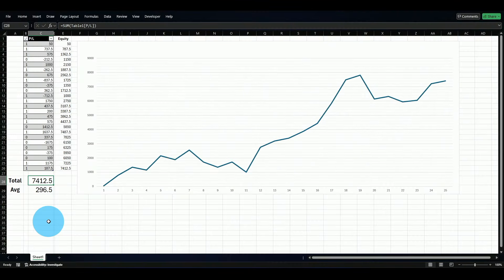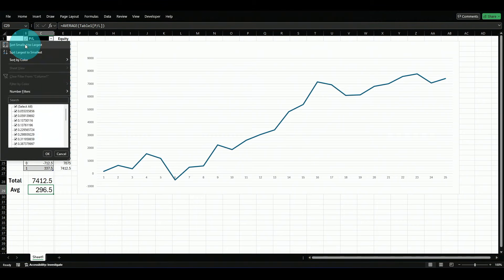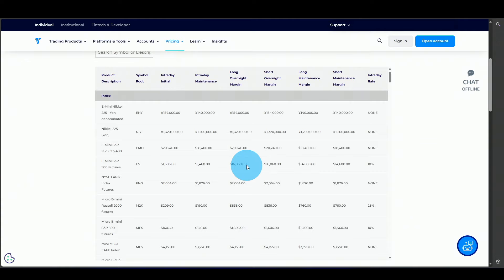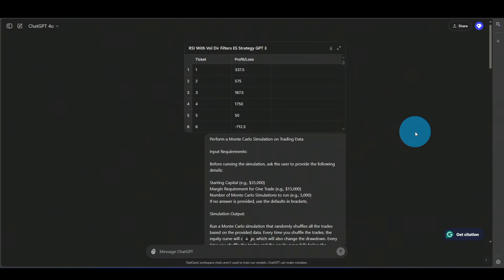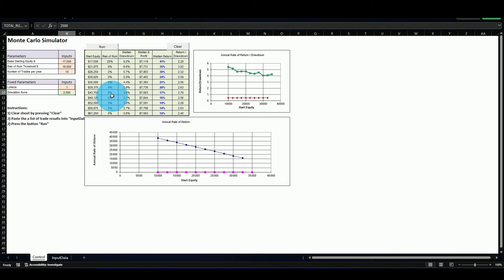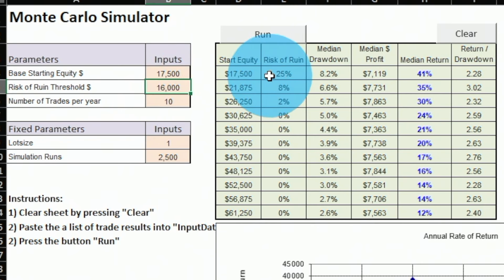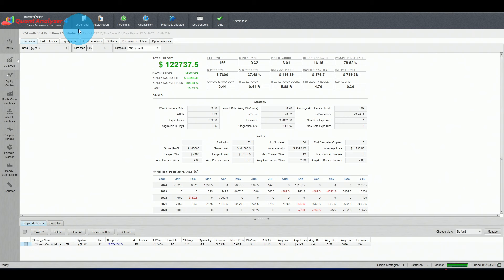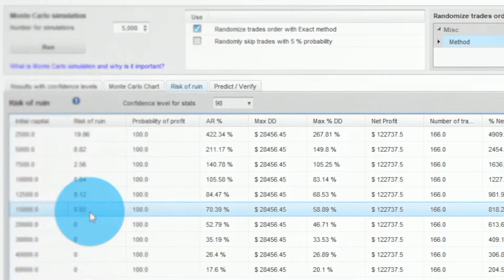What is the Minimum Capital 💰for Swing Trading?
🔥 Are you undercapitalized? Learn how Monte Carlo simulations can save your trading strategy! In this video, we'll use simple tools like Excel and ChatGPT to calculate the ideal starting capital for robust strategies. No more guessing – let's make sure you're set up for success! 📈💡

⇣ T R A N S F O R M   Y O U R   T R A D I N G    ⇣  R E S U L T S  ⇣

⇣ F R E E   I N D I C A T O R S ,   E B O O K S ,   C O D E ⇣